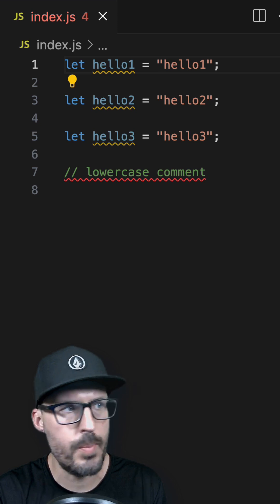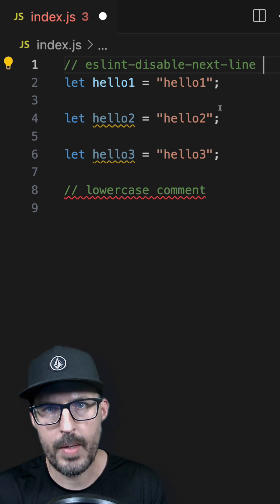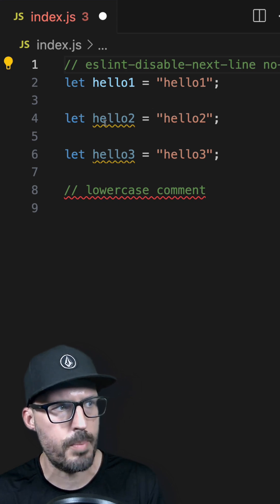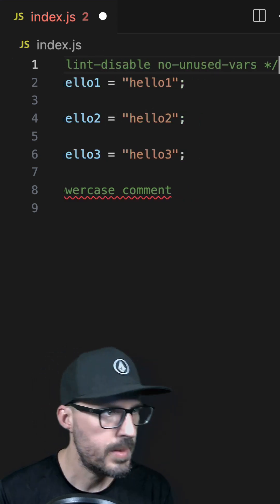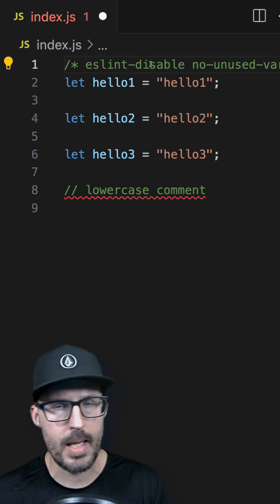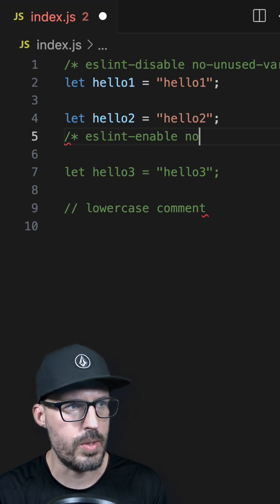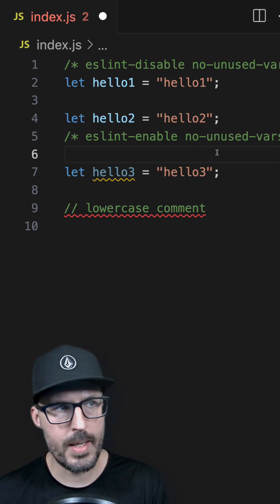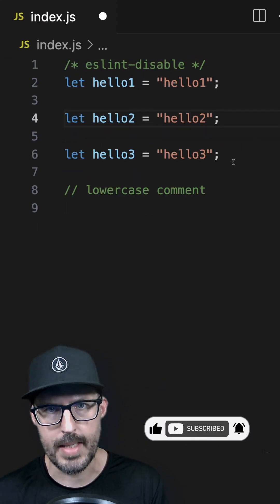Quickly Disable ESLint Rules with Comments!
Need to disable certain ESLint rules in your JavaScript files? Let’s learn how with simple comments!

In this video, we’ll explore how to disable ESLint rules in your JavaScript files by using the ESLint comment syntax. We'll learn how to turn off rules for a single line, an entire file, or even a block of code. The ESLint comment syntax is a useful tool when you need flexibility in enforcing ESLint rules in your JavaScript projects!

Have you ever used this ESLint comment syntax before?